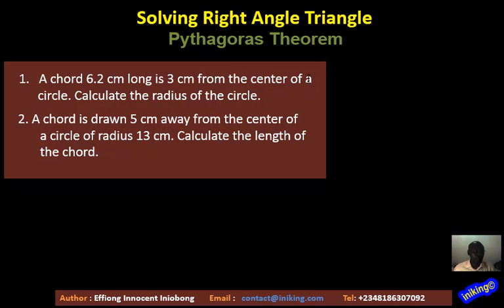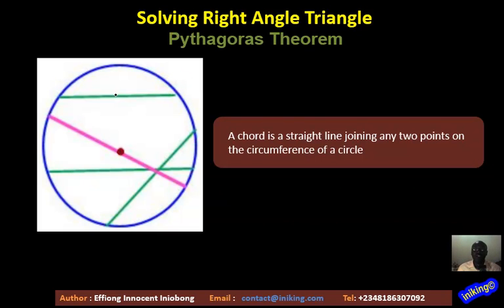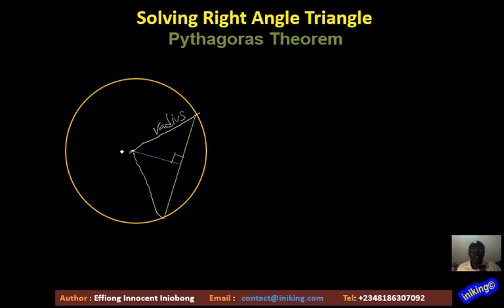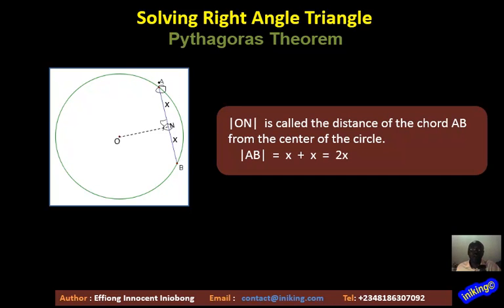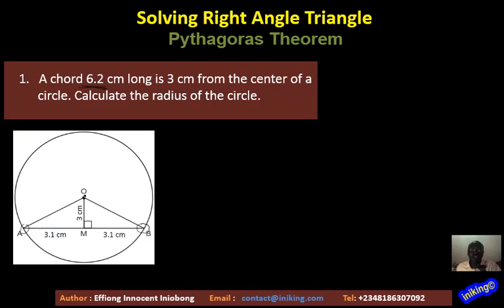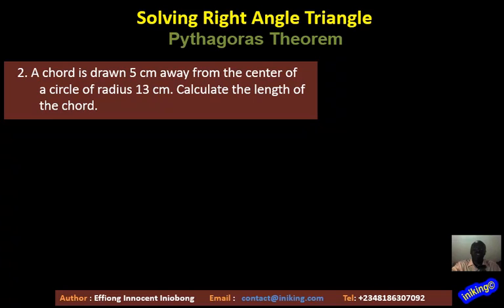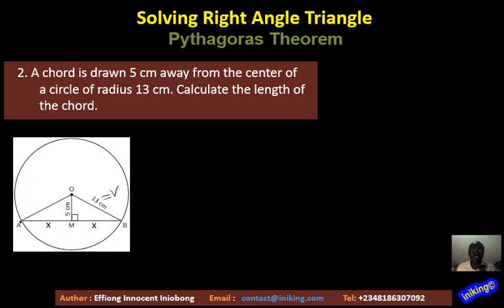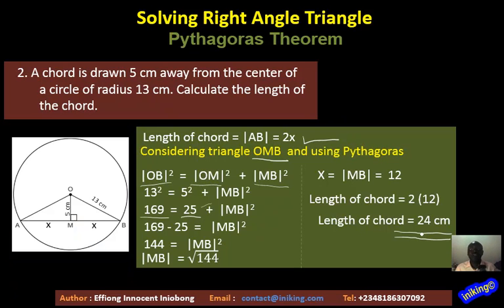Solving Right Angle Triangle Pythagoras 3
Applying Pythagoras theorem in solving right angle triangles obtained in circles. Questions are focused on finding the lengths of a chord of a circle, the distance of the chord from the centre of the circle and determining the radius of the given circle.